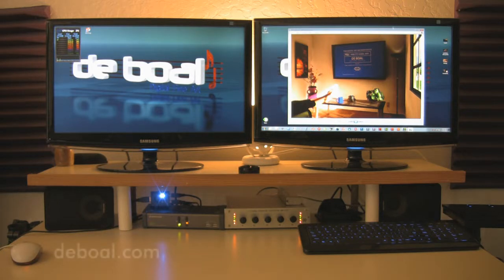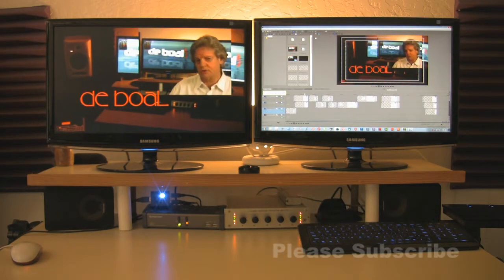Computer Setup - De Boal, Digital Artist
Computer setup I use to do my digital art